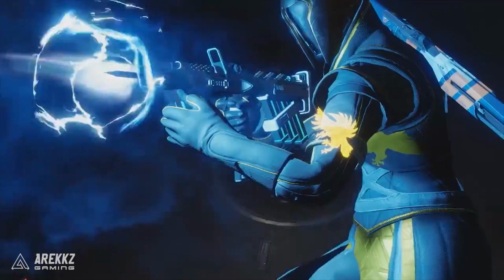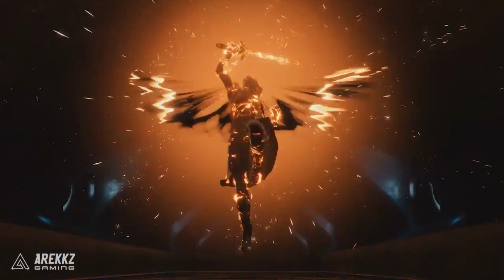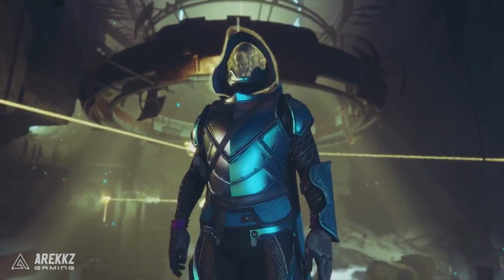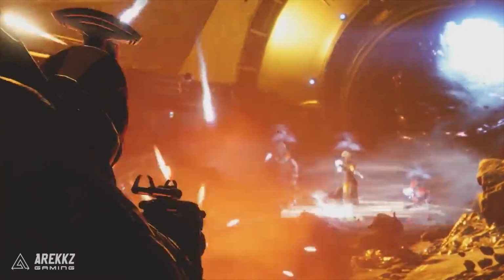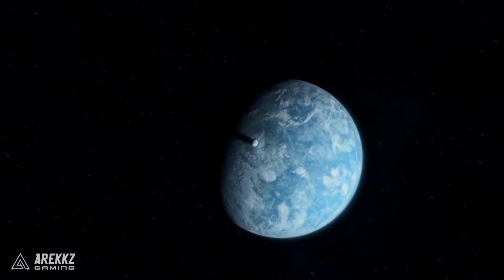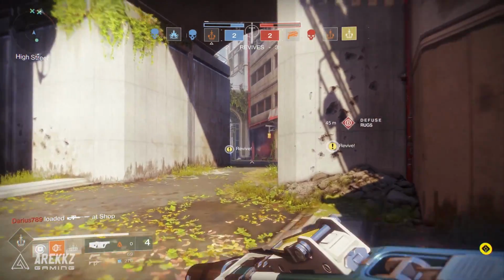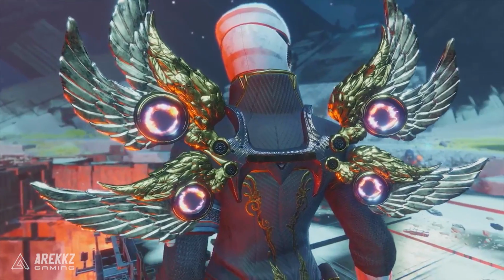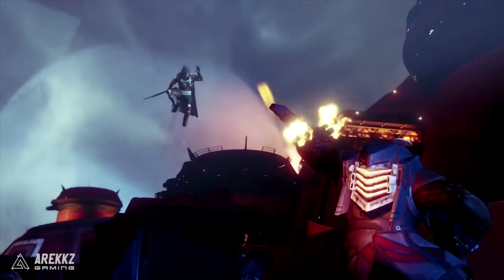DESTINY 2 | New Exotic Armor & Gear Stat Changes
CPU: Intel i7 6700K
CPU Overclocking: 4.6Ghz - Stable OC on all CPU cores
Water Loop Coolant: Mayhem Aurora Red
Additional Static Pressure Fan: Corsair SP120 LED Red High Static Pressure 120mm Fan
RAM: 16GB Corsair 3200mhz Vengeance LPX DDR4 (2x8GB)
Graphics card: GeForce® GTX 1080 Founders Edition 8GB
Motherboard: Asus Z170 Pro Gaming
Operating System: Windows 10 Home (64-bit)
Hard Drive: ADATA 240GB Premier SP550 SSD
Secondary Hard Drive: 2TB S-ATAIII 6.0Gb/s
Case Vinyl: CUSTOM
Case:  Corsair Carbide 600C Windowed
Additional Case Fan: Corsair AF120 LED Red Quiet Edition High Airflow 120mm Fan
Braided Cables: PSU Braided Extension Cable set Red
PSU: 650W Corsair RMX Fully Modular
Sound Card: On-board 7.1 Audio